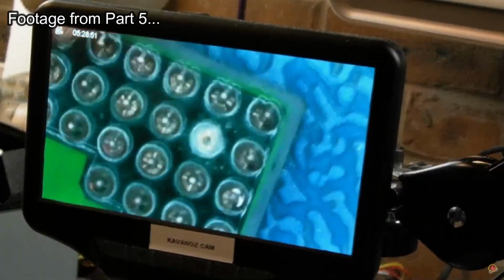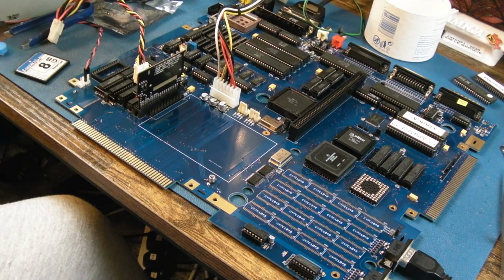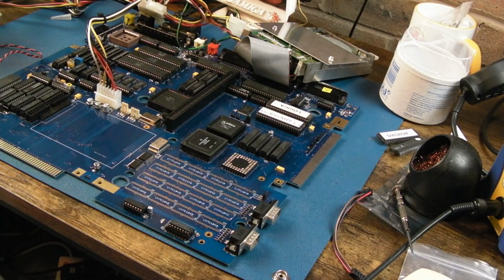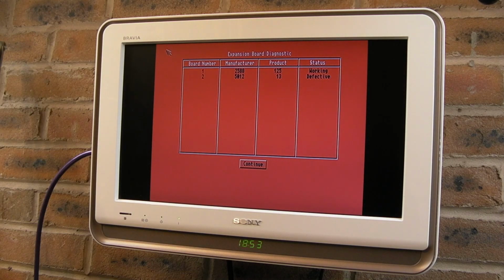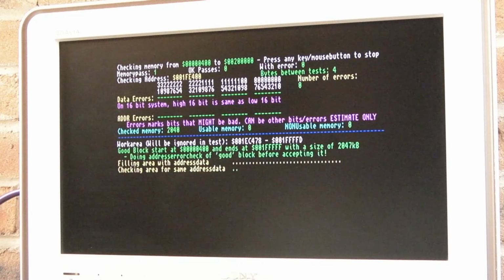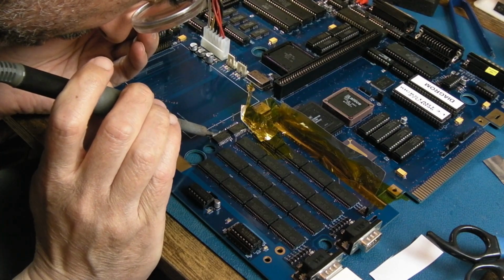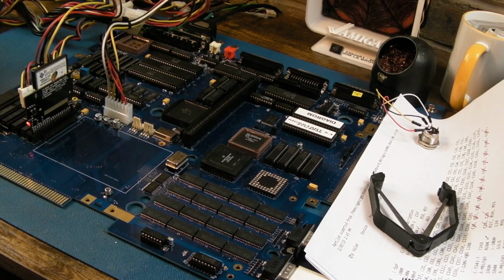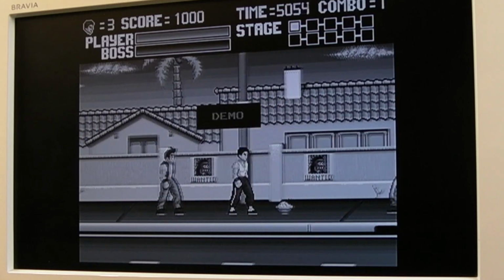Amiga 1000 Reborn Again - Part 6 (IDE testing, FAST RAM not working, chip ejecting, testing sound)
Part 6 of the build of a GBA1000 from the amazing Conrad Larsen!